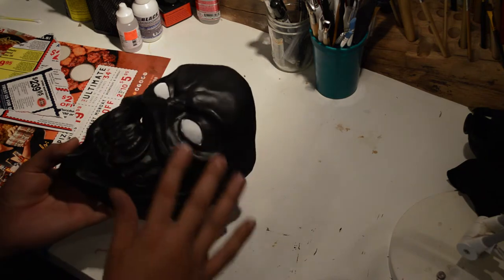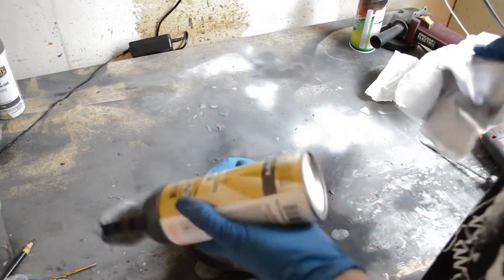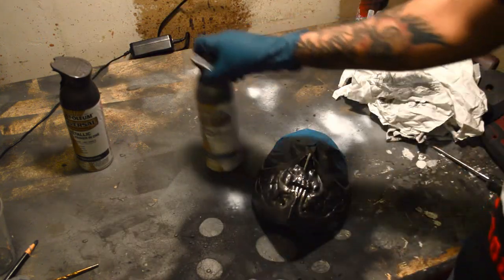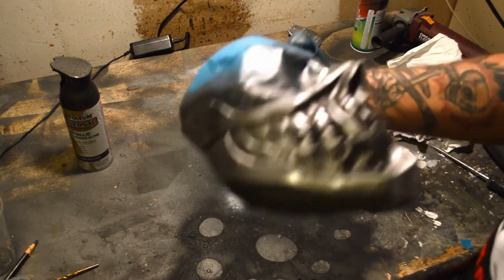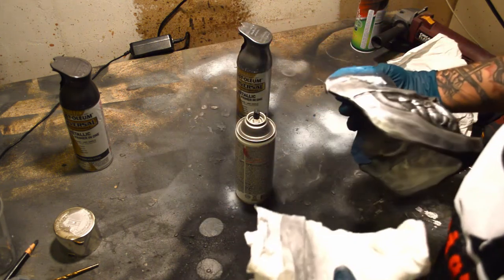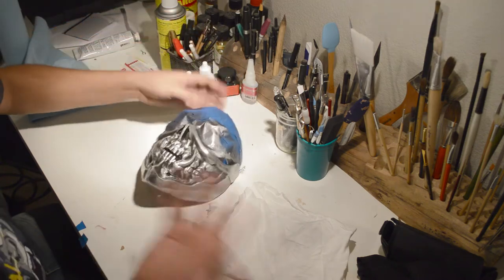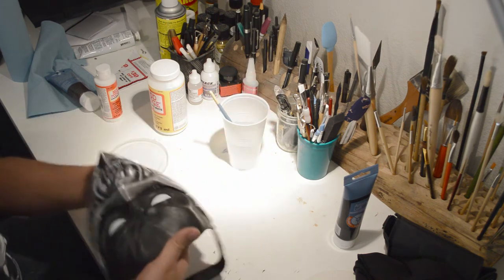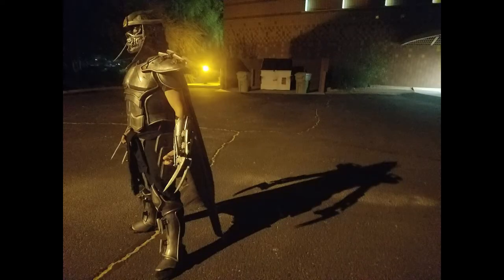Mask Cleanup and Paint Pt. 2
part 2 finishing the paint and some pics of the fully assembled costume.

Materials used
Regular 3m blue painters tape
Modge Podge Matte and Gloss Finish
Rustoleum: Black Stainless Steel, Dark Steel
Krylon: Silver
Rub 'N Buff: Silver Leaf